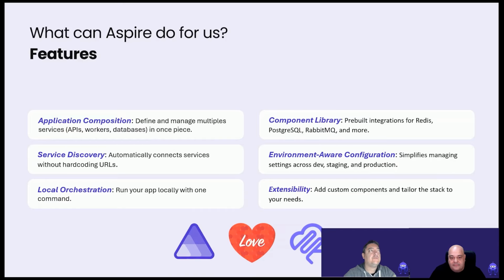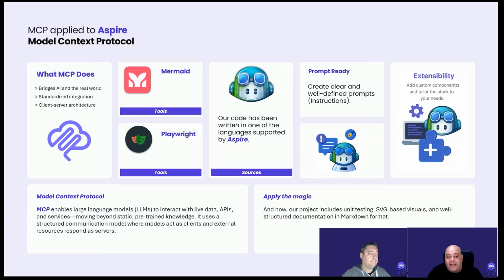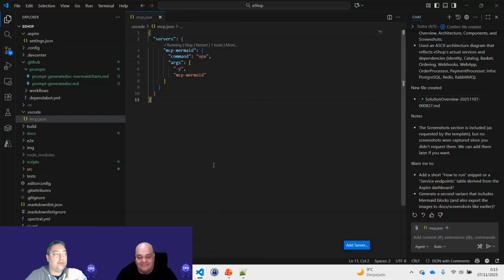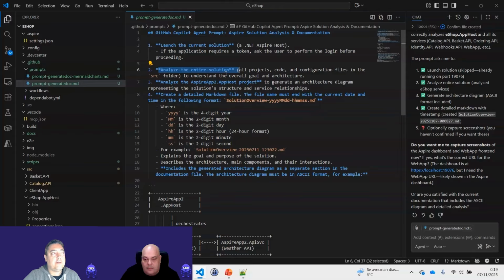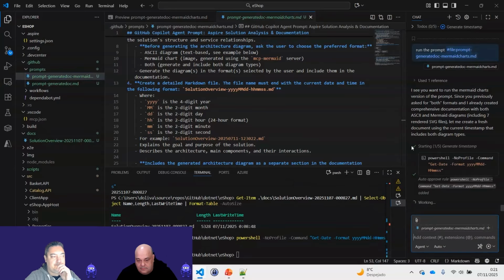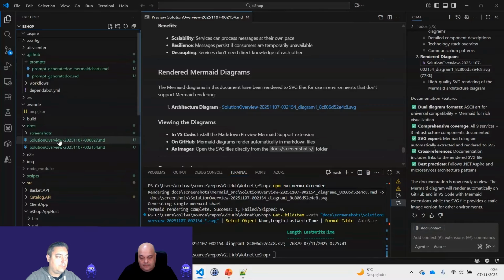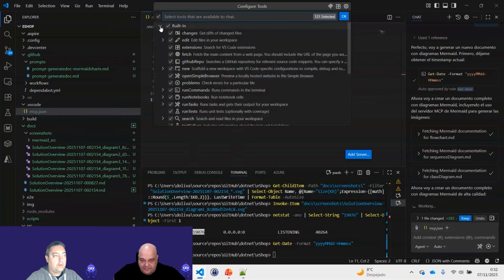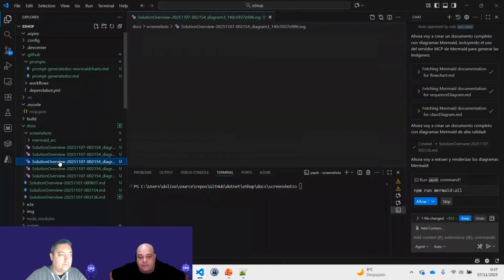From Architecture to Docs: .NET Aspire Documented with Copilot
Tired of your architecture diagrams becoming outdated before they even reach production?
In this hands-on session (Level 300), you’ll learn how to turn .NET Aspire AppHost definitions into living documentation —Mermaid diagrams, markdown, and Aspire Dashboard screenshots— powered by GitHub Copilot Chat and the Copilot Coding Agent.

Ask Copilot for an ASCII diagram of the services and resources declared in Aspire.

Automatically transform it into Mermaid and preview it in VS Code via mcp-mermaid.

Delegate to the Coding Agent the generation of a pull request that updates documentation whenever the architecture changes.

Enrich the markdown with Aspire Dashboard screenshots using Playwright MCP, creating an always up-to-date “source of truth” for your team.

By the end, you’ll know how to integrate this workflow into your CI/CD pipeline, reduce documentation debt, and deliver a reproducible blueprint for any cloud-native solution built with .NET Aspire. Bring your laptop with .NET 10 Preview installed and get ready to be amazed by Copilot’s speed!

🎙️ Featuring: Jorge Fernández Sánchez (@jorgefdezsa), David Oliva (@David_Oliva_85)